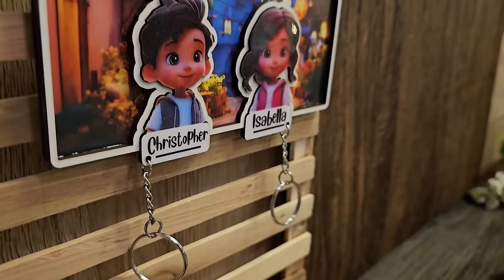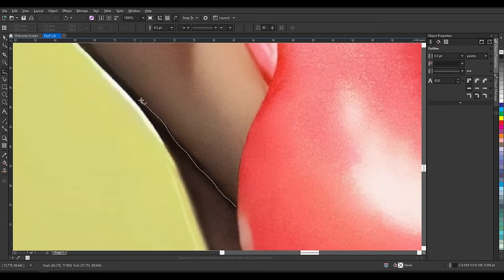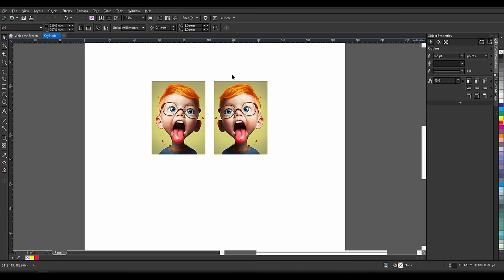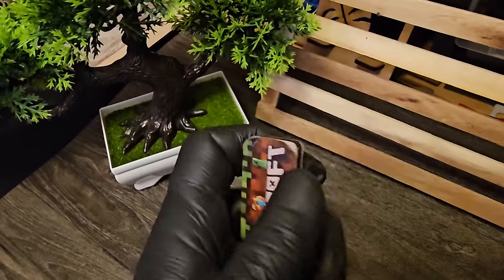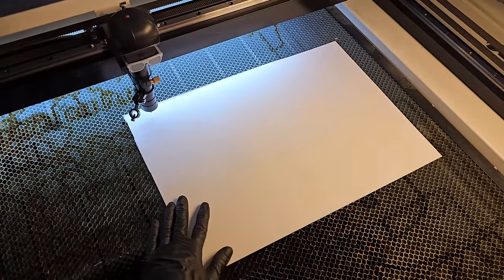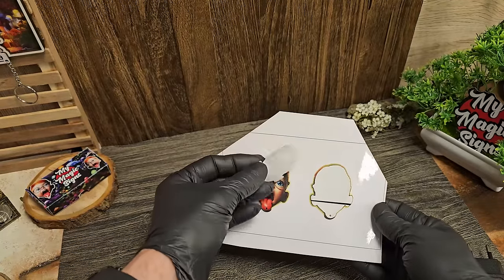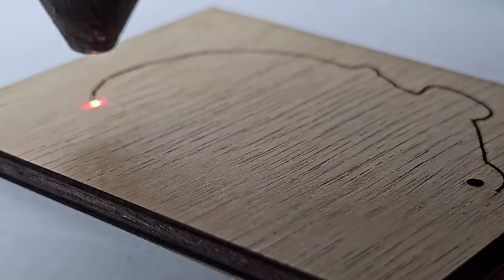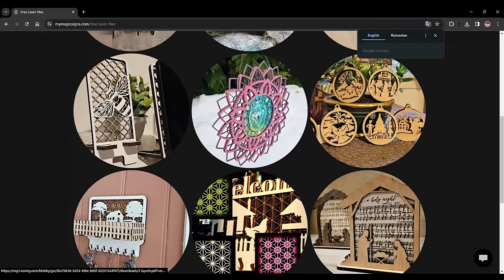Print and Cut with your Laser Cutter, add full color prints to your projects woth no special tools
Print and Cut with your Laser Cutter, add full color prints to your projects with no special tools, you just need a laser cutter and printer, any printer will do! DIY custom printed boxes, signs, and more.